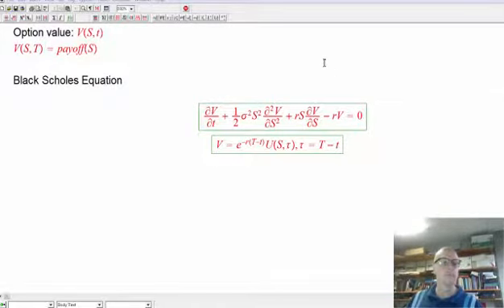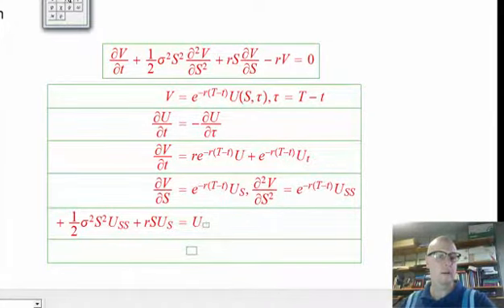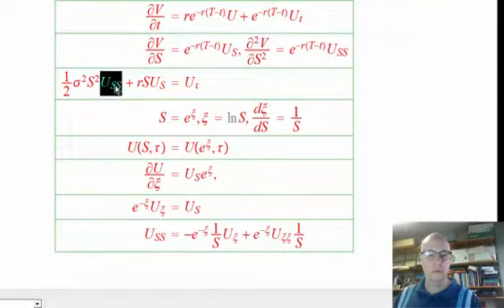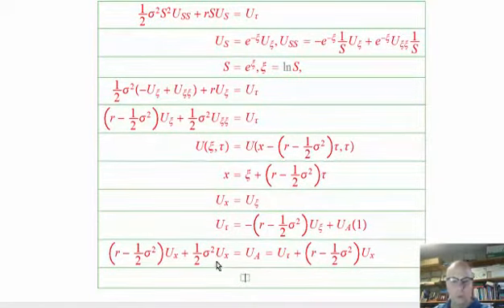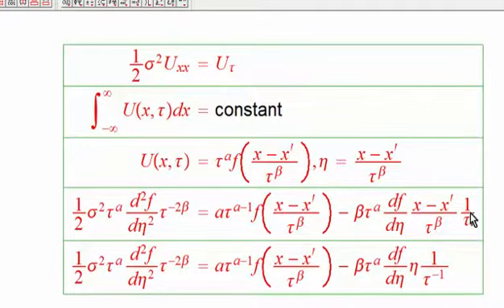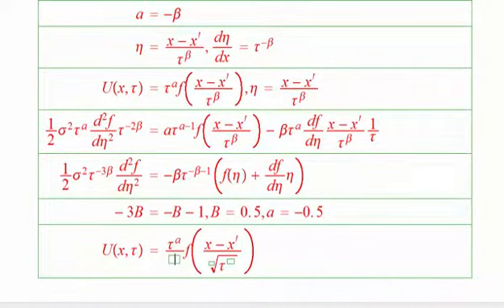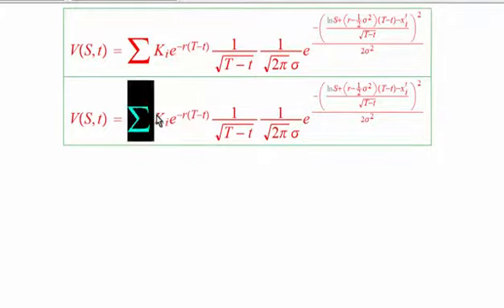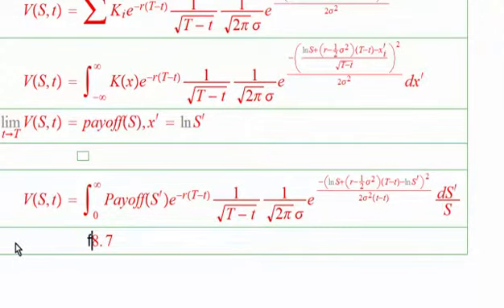FInancial Mathematics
This video shows how the solution to Black Scholes is derived.